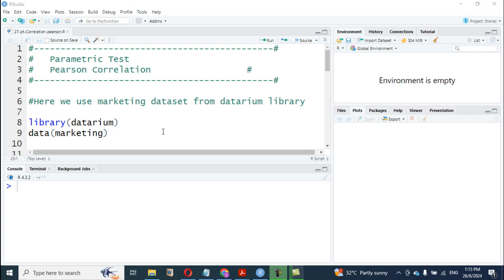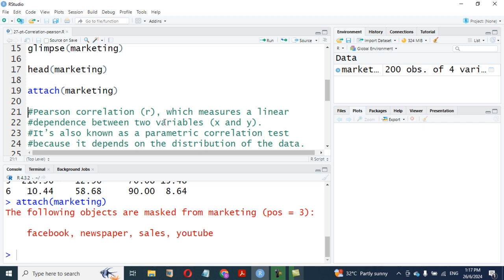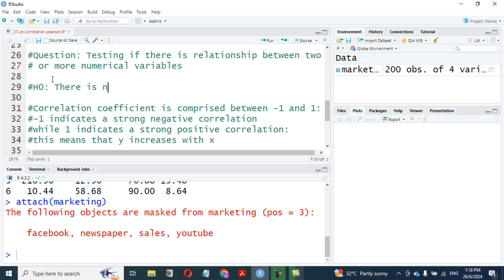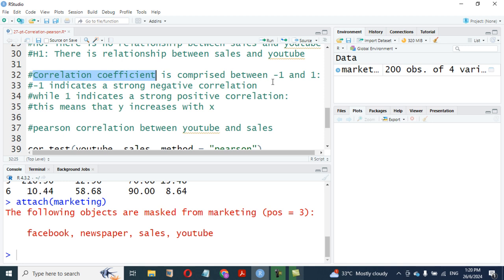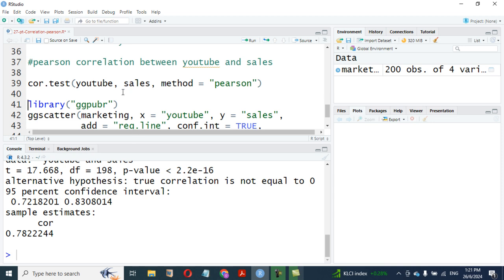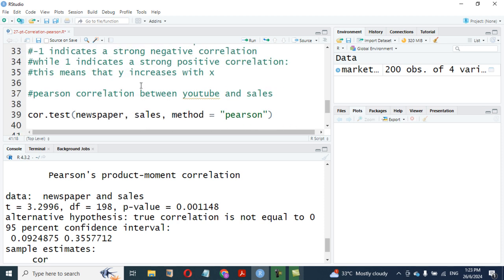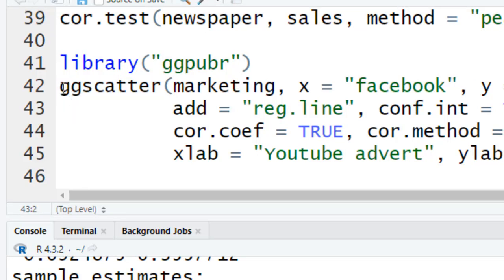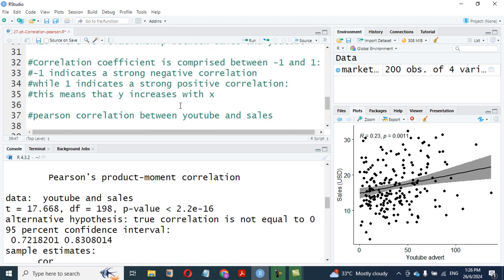27 - Parametric Test: Pearson Correlation in R